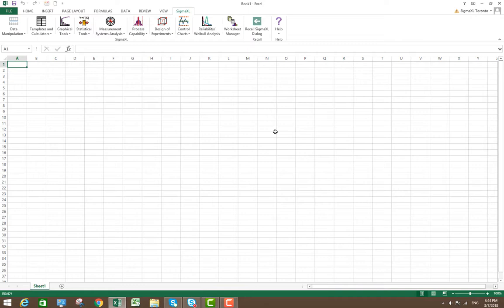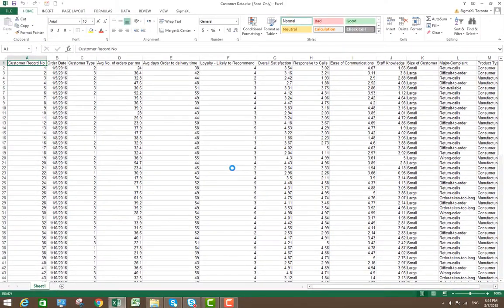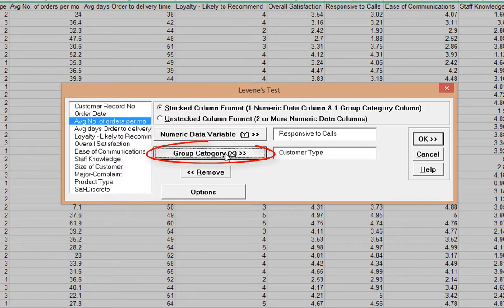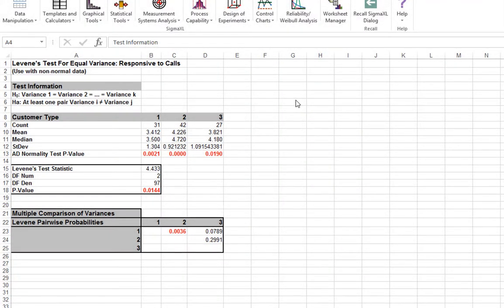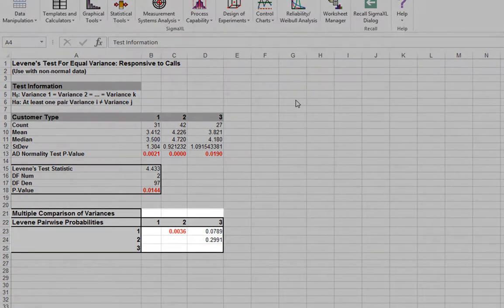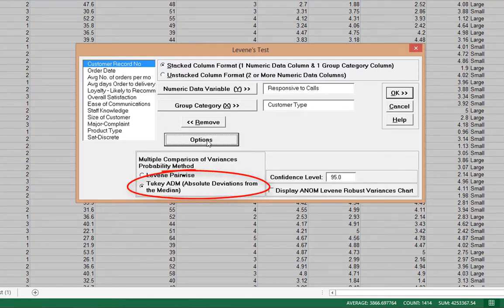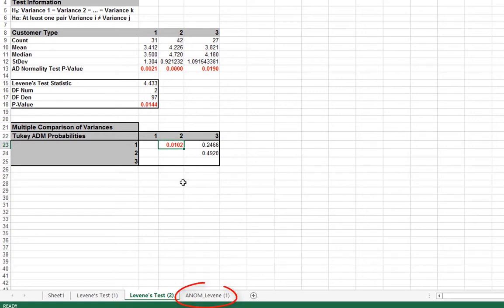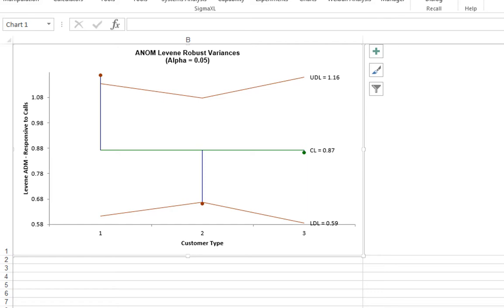Levene's Test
A demonstration of Levene's Test for multiple group comparison of variances in SigmaXL.